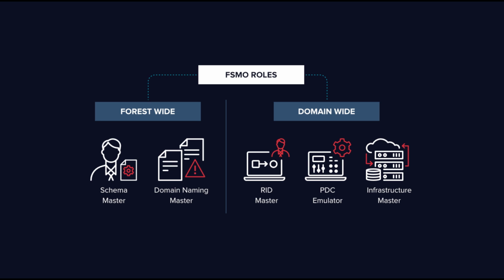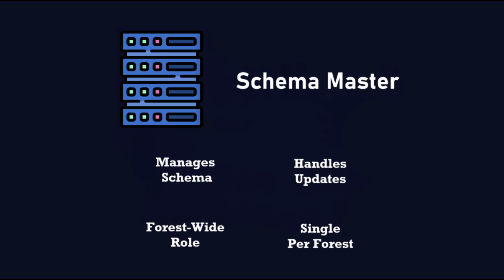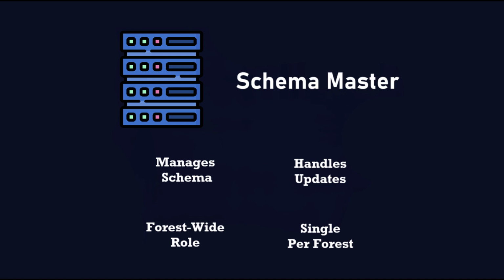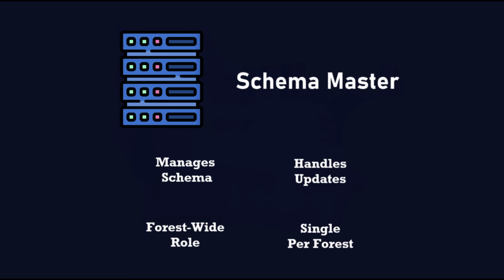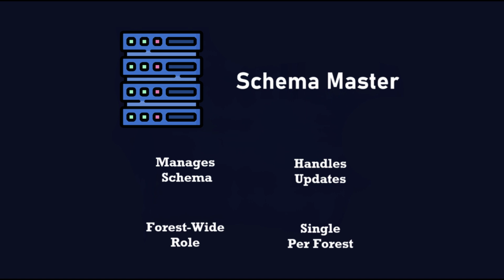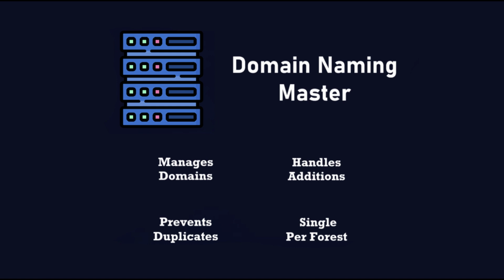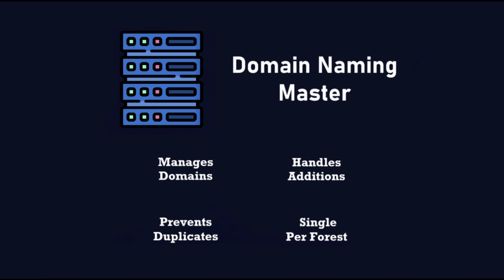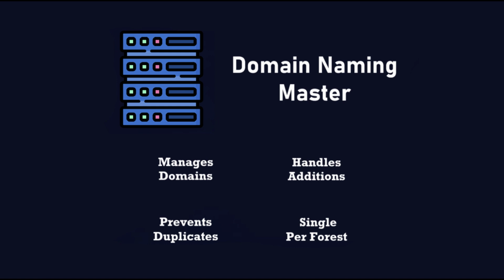FSMO Roles in Active Directory #1 | Schema Master and Domain Naming Master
Explanation of forest-wide FSMO roles: Schema Master and Domain Naming Master, responsible for schema updates and domain management in Active Directory.